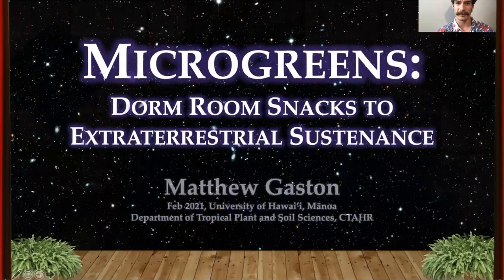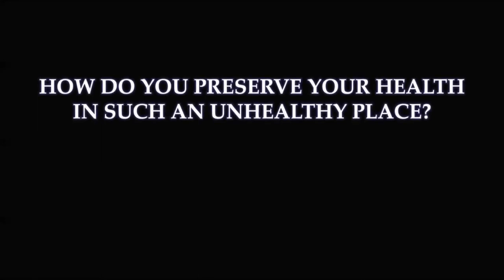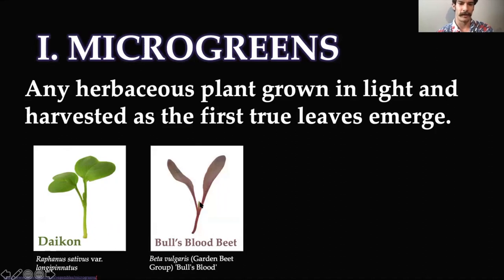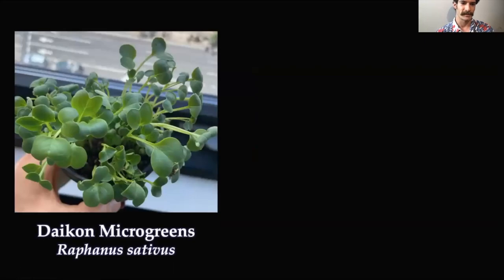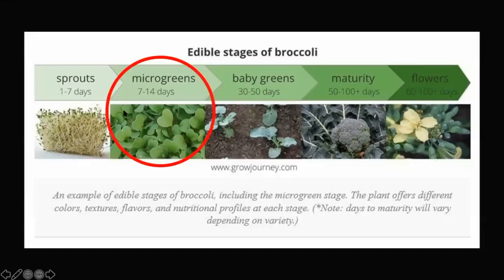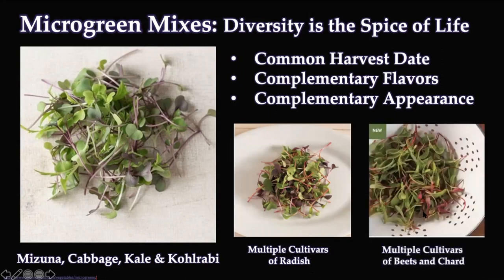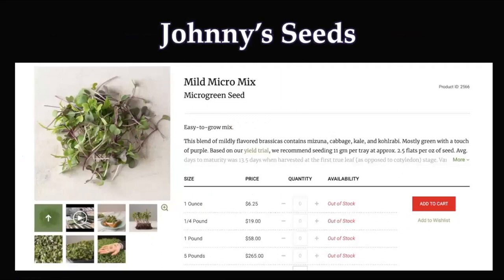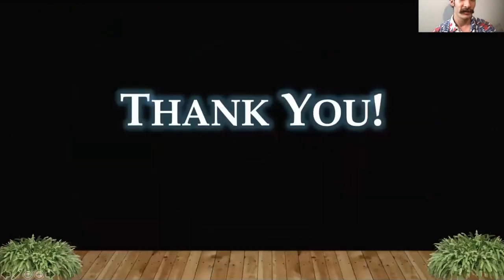PlantStuff Extras: "Microgreens- Dorm Room Snacks to Extraterrestrial Sustenance"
Microgreens is a culinary/horticultural term for any plant grown in light and harvested before the first true leaves emerge. This short presentation provides general information on the benefits of microgreens and the systems to grow them.